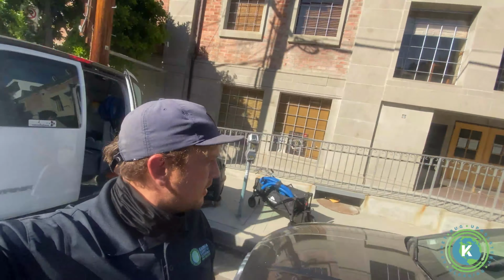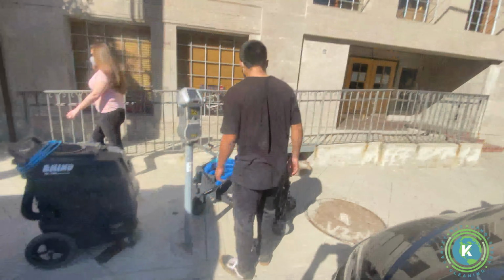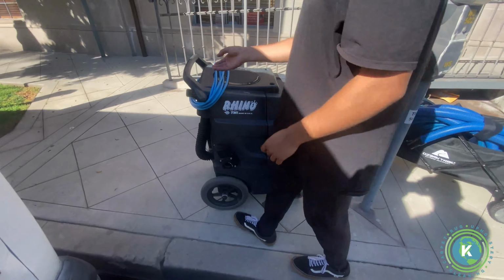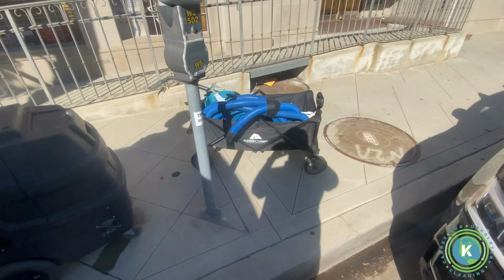Carpet Cleaning acupuncture office Los angles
Carpet cleaning doesn't have to be a difficult process for our clients. If you work in an office building we are able to clean your space without disrupting other offices in the building. Also, our client owned a homeopathic acupuncture office and didn't want to use dangerous chemicals that bother her clients that's why she hired us to clean the carpets!

If you are looking for the best Rug Cleaning service in LA then Contact Karma Carpet Cleaning